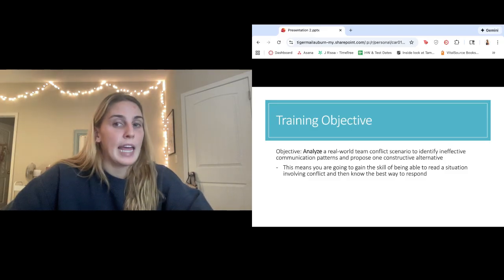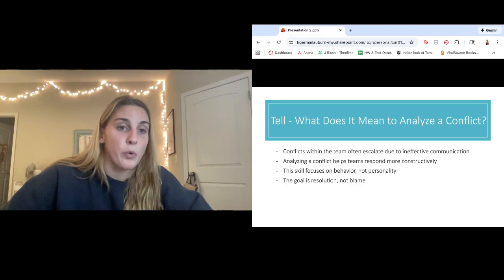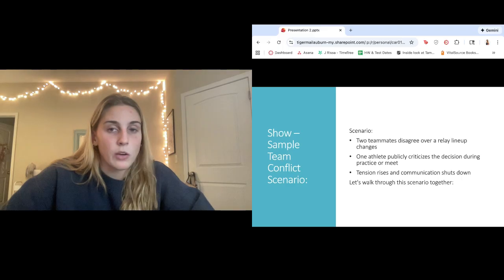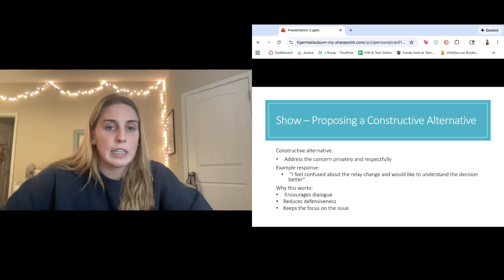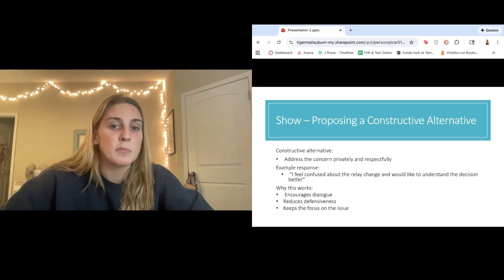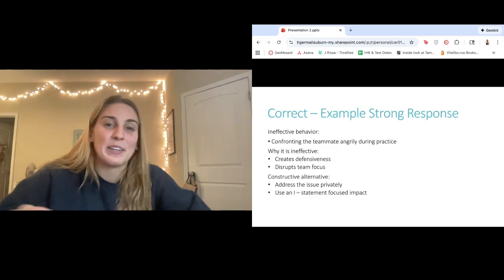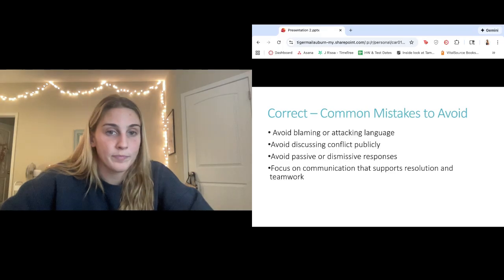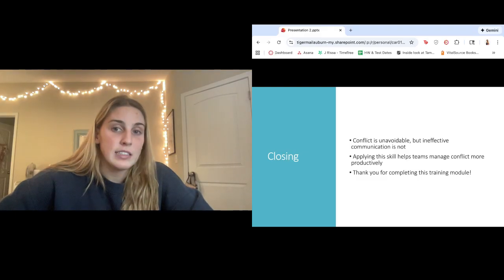Online Training Module: Conflict Management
This is for my COMM 4430 course. In this presentation I share my tell, show, invite, and correct steps of teaching the skill of analyzing team conflict. The training objective of this module is to analyze a real-world team conflict scenario to identify ineffective communication patterns and propose one constructive alternative.